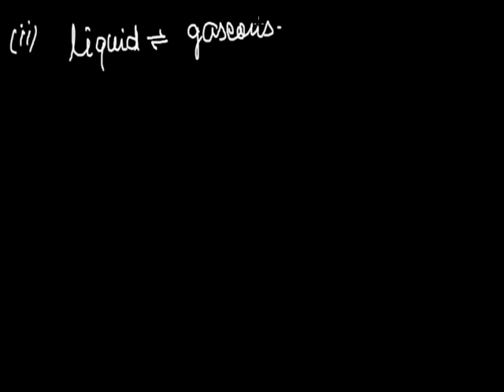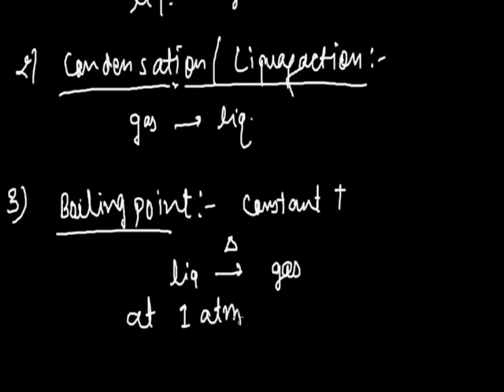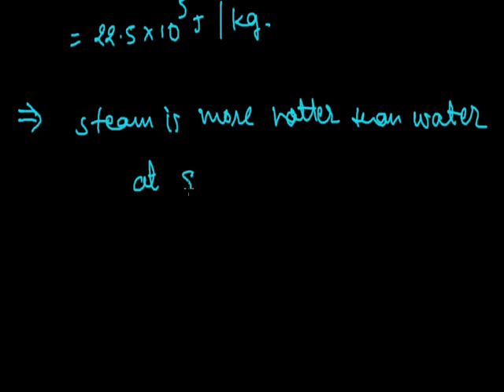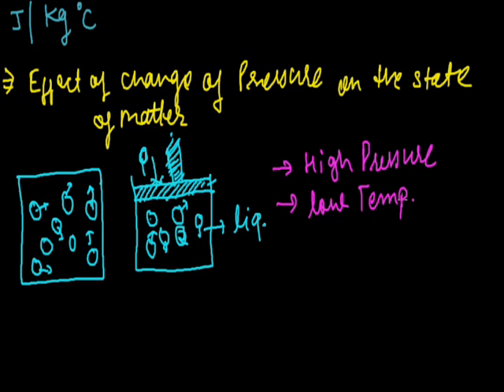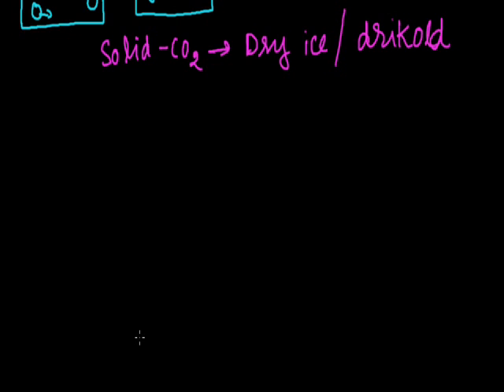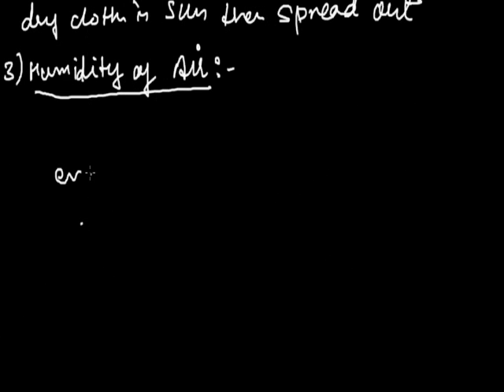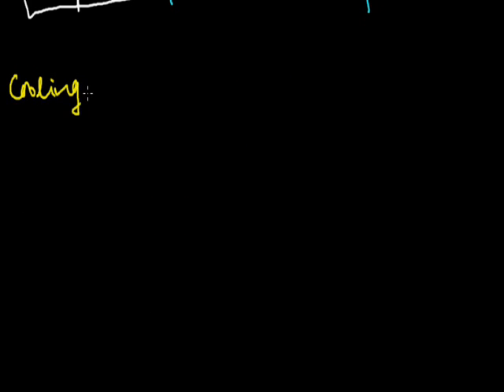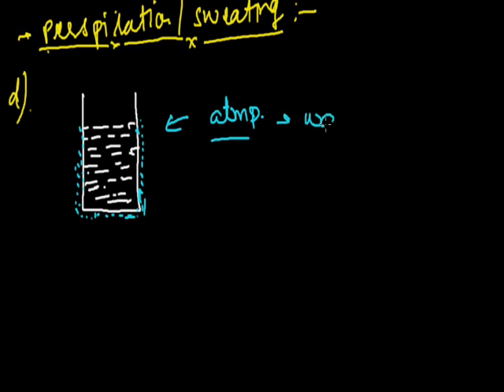mater in our surroundings 005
change of state of matter and evaporation